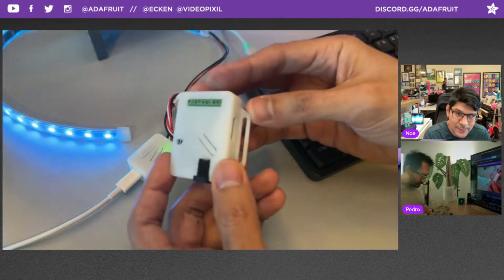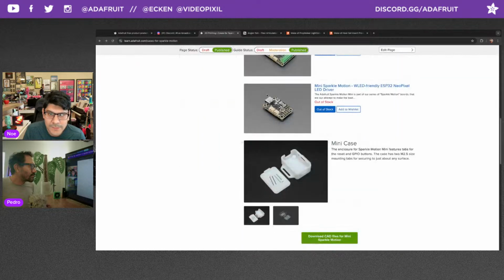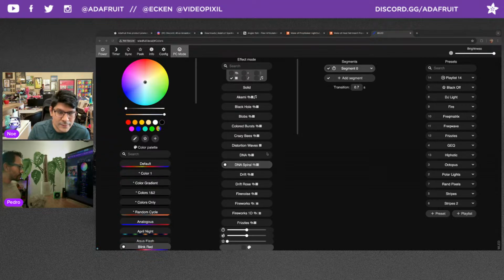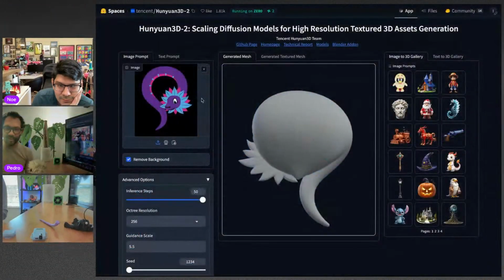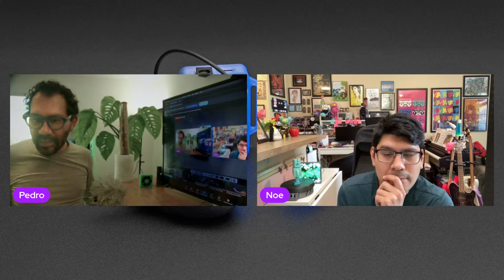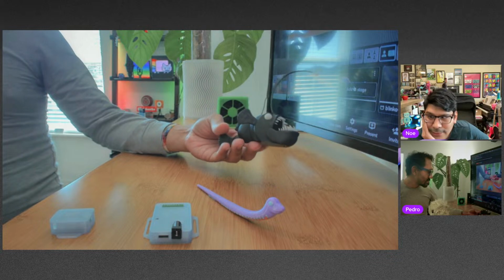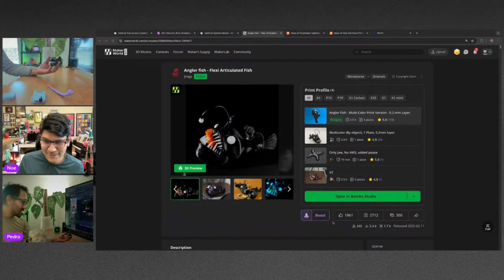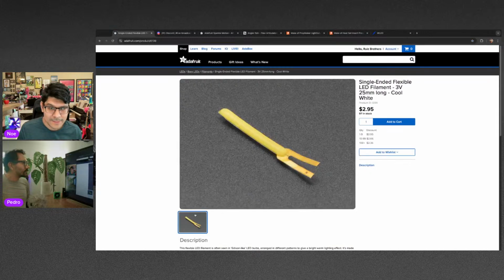3D Hangouts – Cases for Sparkle Motion, Angler Fish and AI Generated Blinka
This week @adafruit we’re launching 3D printed cases for the Sparkle Motion boards. Prototyping a 16x16 NeoPixel matrix display with WLED animations. The Rapid Prototype segment features an AI generated Blinka purple python. Timelapse video this week featuring a Flexy Angler fish.

Timelapse Tuesday

Community Makes